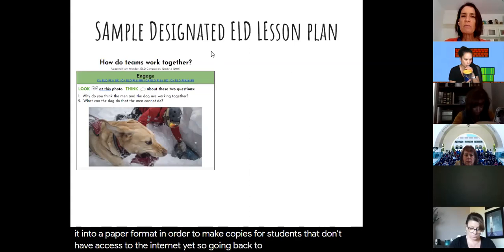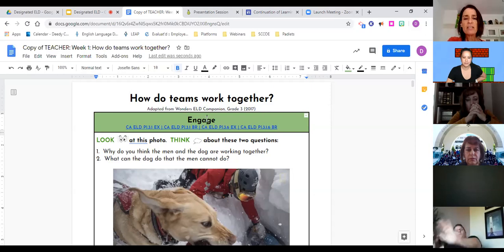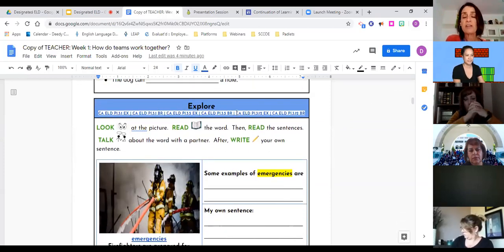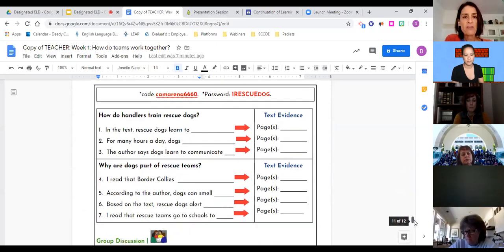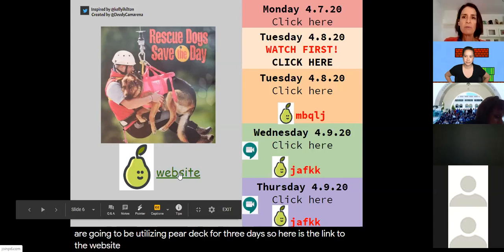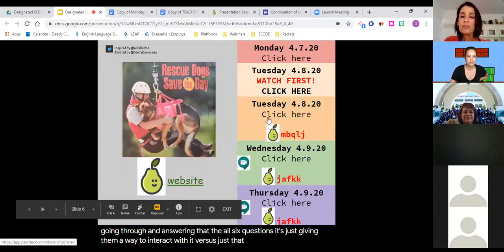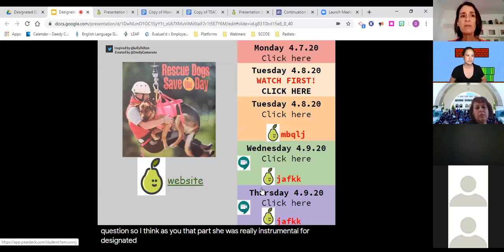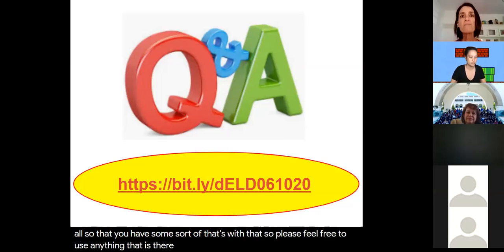Episode 17: Designing Designated ELD Lessons in a Distance Learning Environment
In this episode Deedy, ELD, Dual and World Language Coordinator at the Santa Clara COE will share tips and options for creating designated ELD lessons taking information from curriculum that you already have access to and repackaging it for distance learning.

For a full list of episodes and upcoming topics, please go